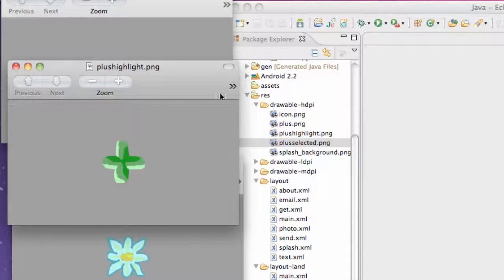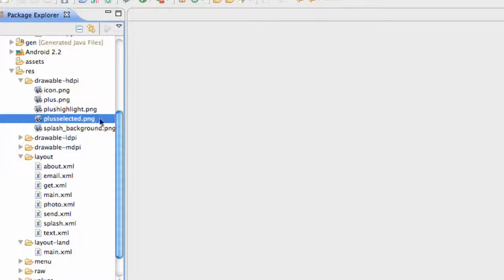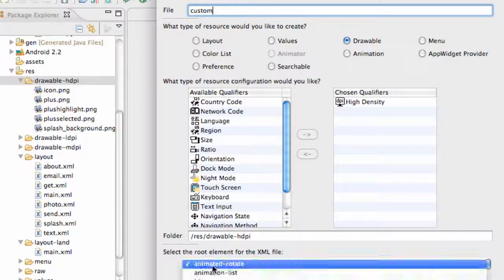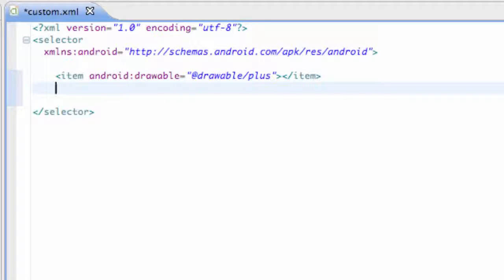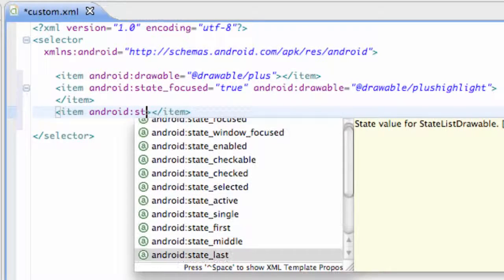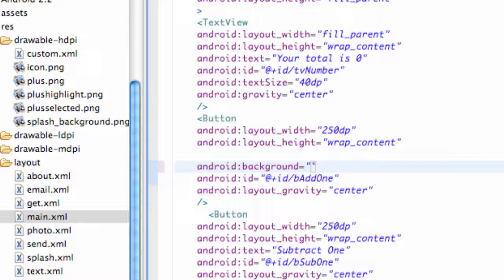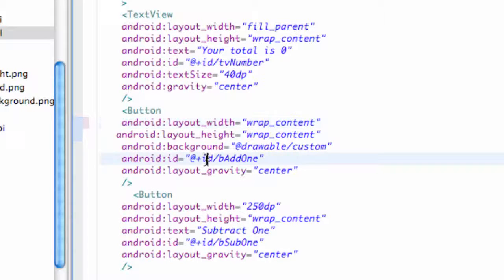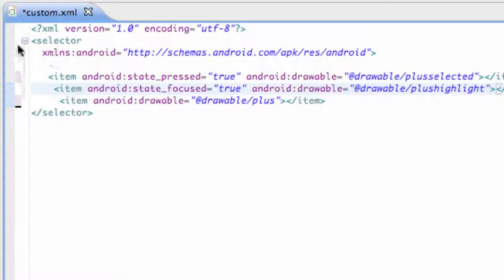Android Application Development Tutorial 60 Creating Custom Buttons